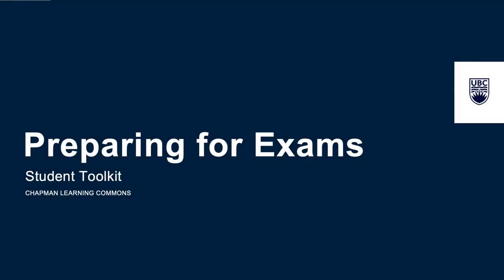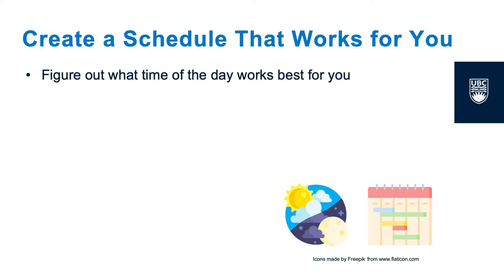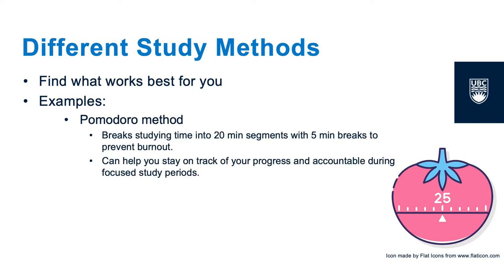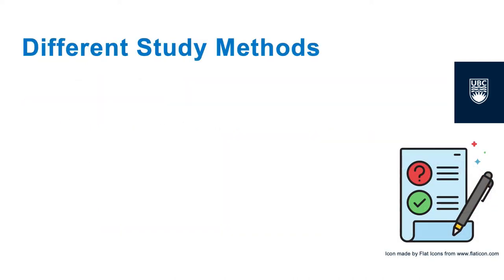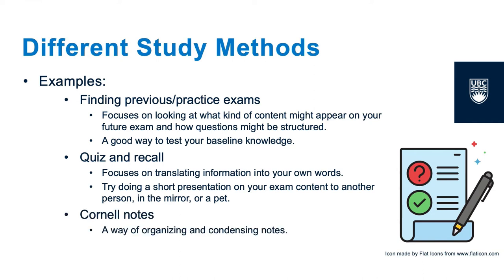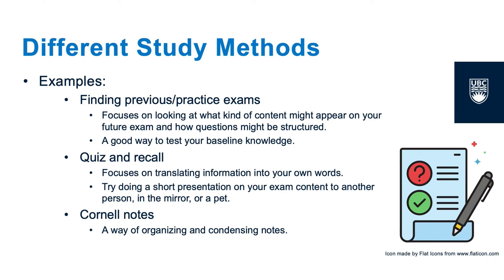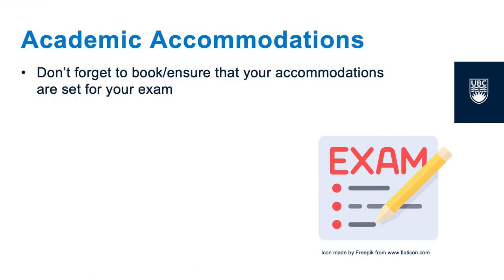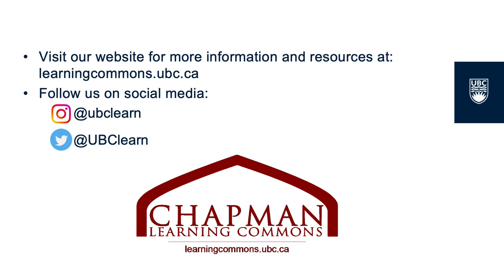Preparing for Exams Toolkit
This video is part of the Preparing for Exams toolkit by the Chapman Learning Commons.

Chapters:
0:00 Intro
0:15 Create a Schedule That Works for You
0:52 Different Study Methods
1:38 Different Study Methods pt. 2
2:55 Academic Accommodations
3:26 Conclusion